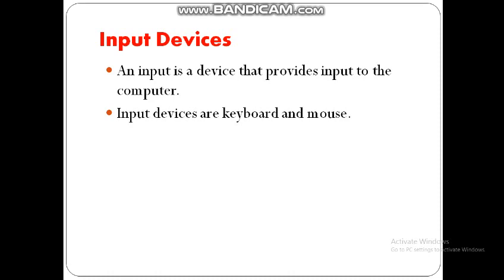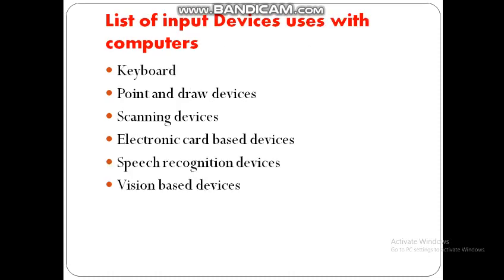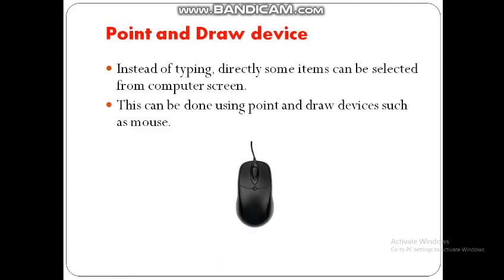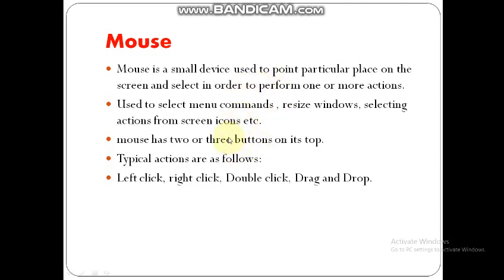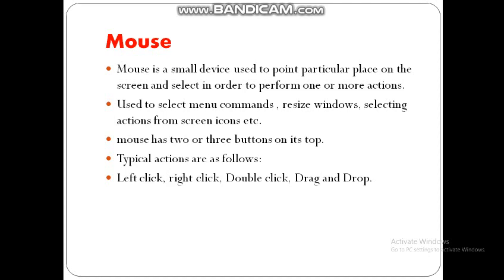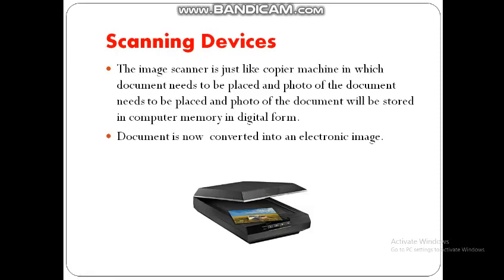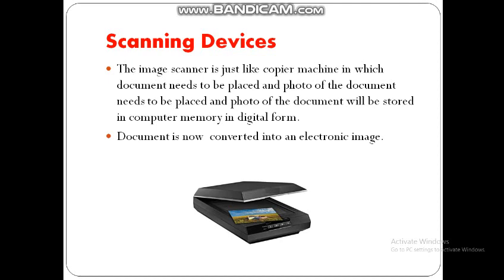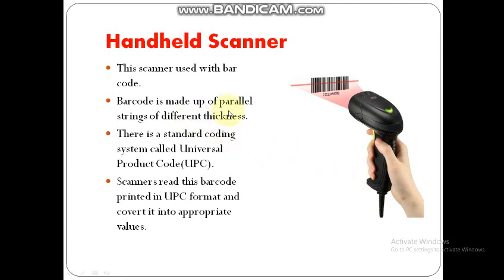9 A computer ch 3 part 1